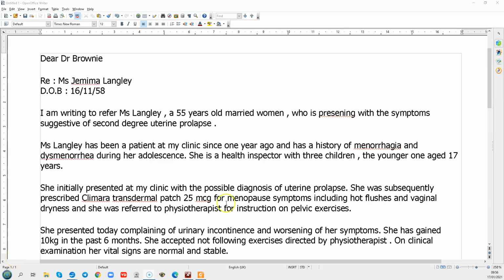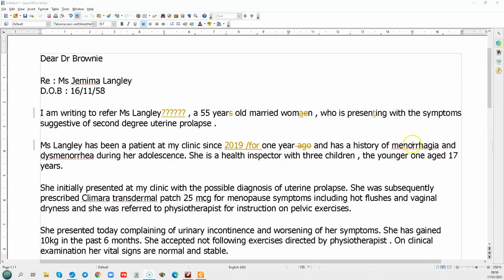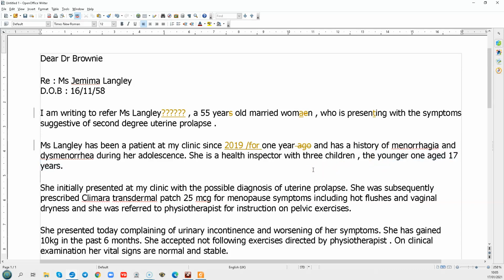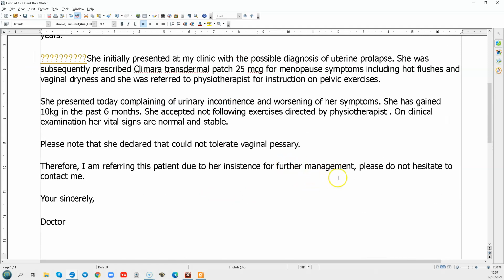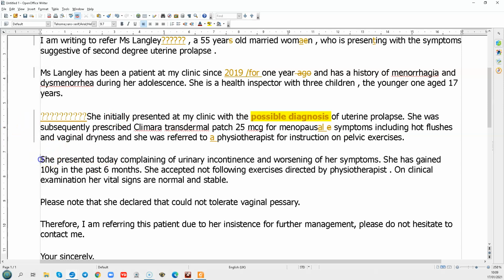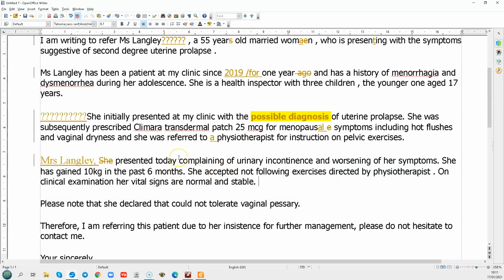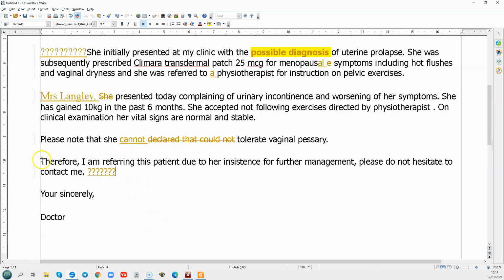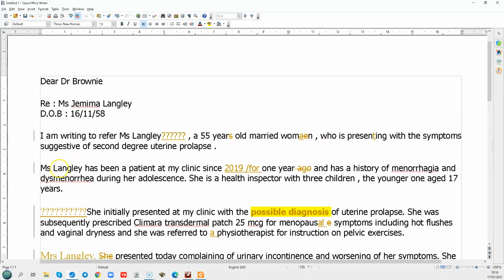OET Write Now Letter Review no 18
A letter from another new member, I hope it helps...
You can see other videos and posts on my blog also..